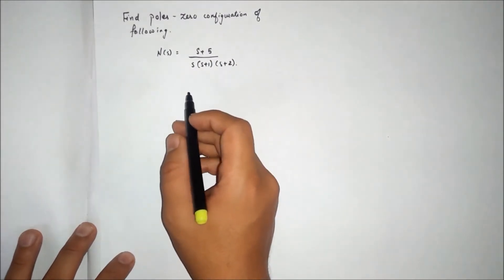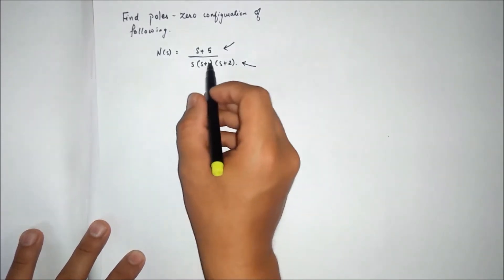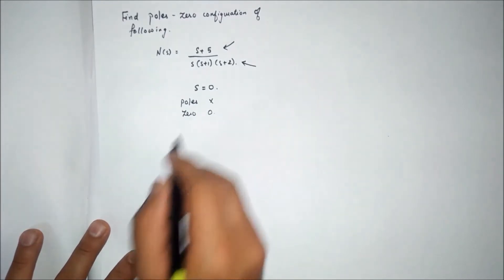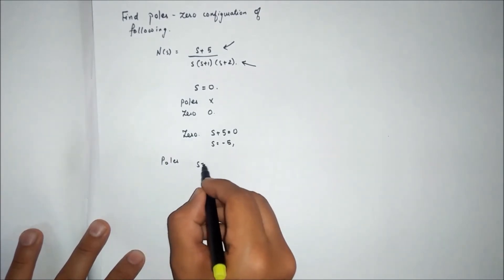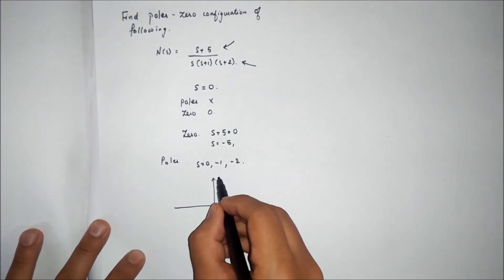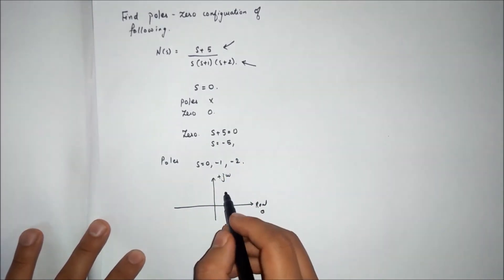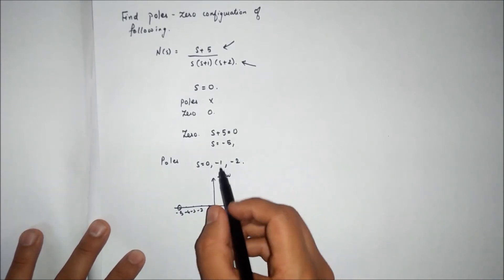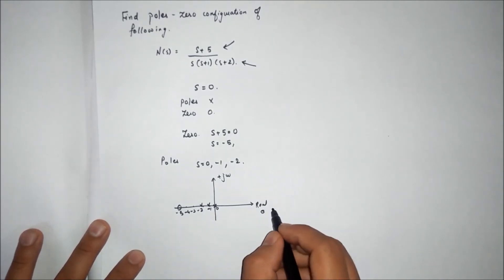how to solve Poles and zeroes of transfer function in control system and network analysis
how to find poles and zero of transfer function | easy explanation |